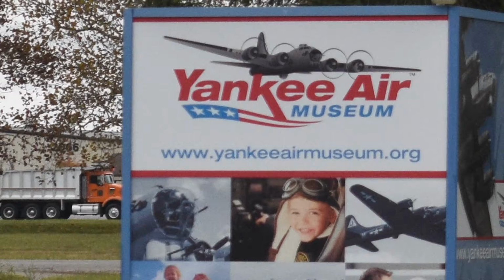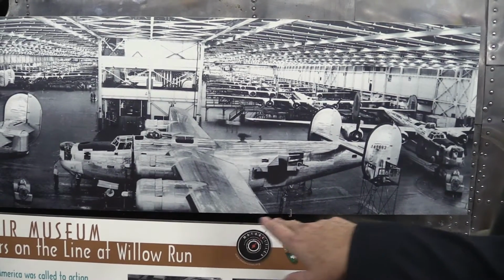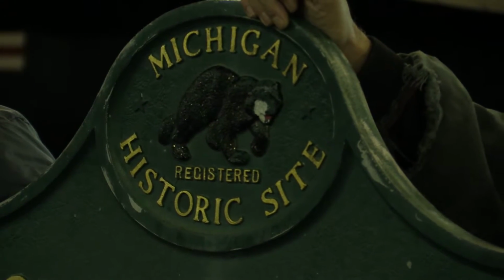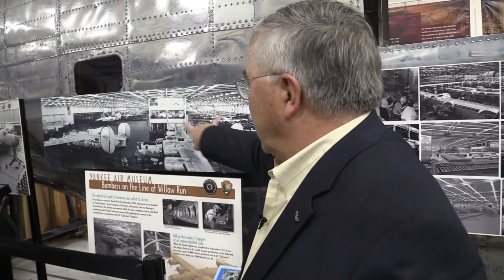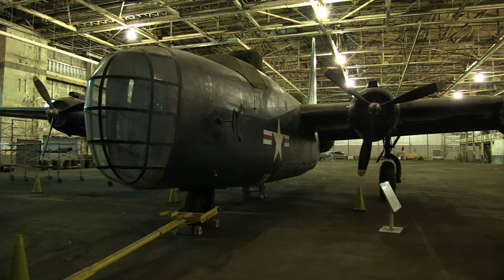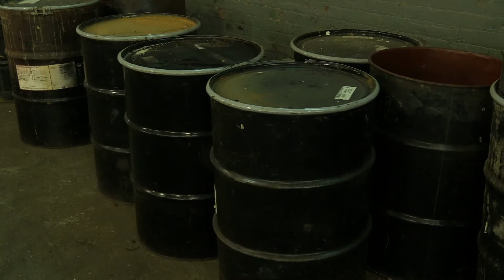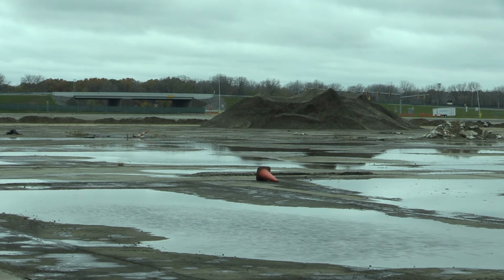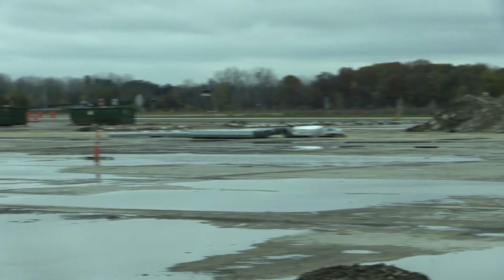Yankee Air Museum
Part of a series